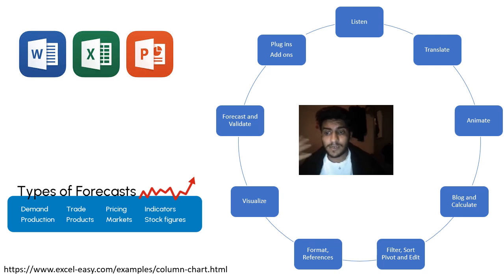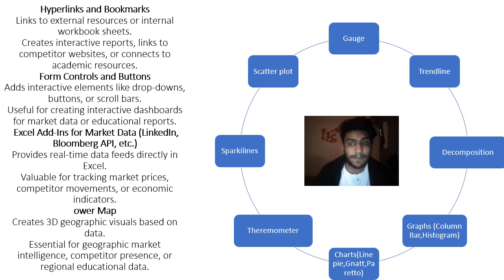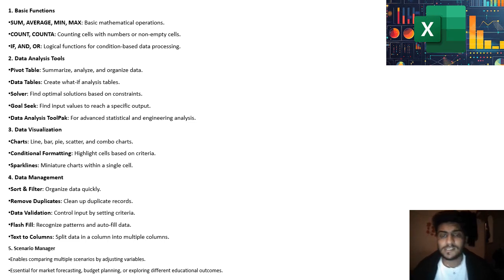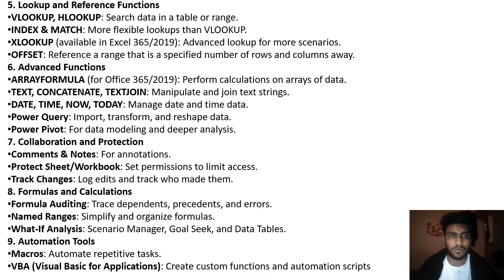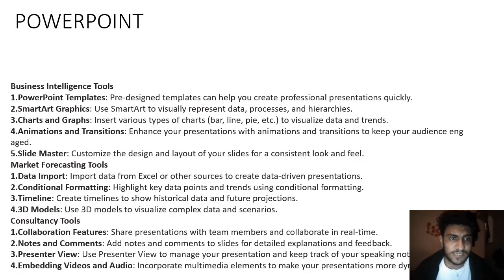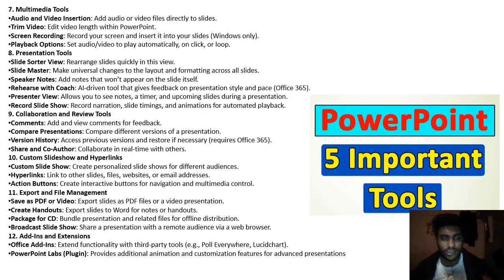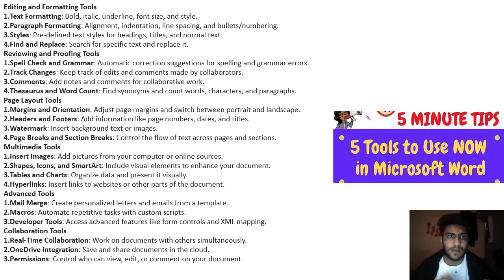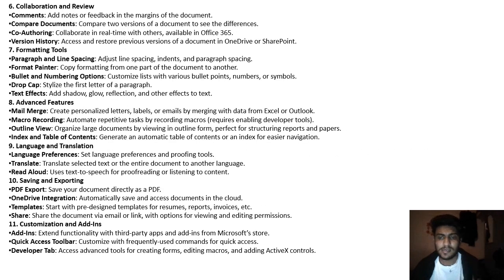TOP TOOLS OF MICROSOFT IN BUSINESS 2024 HOW TO LEARN BASICS OF EXCEL WORD AND POWERPOINT.MARKETING